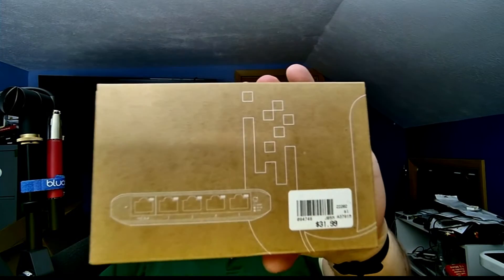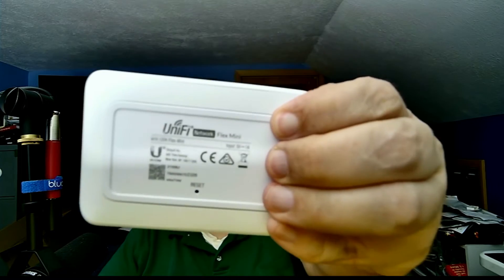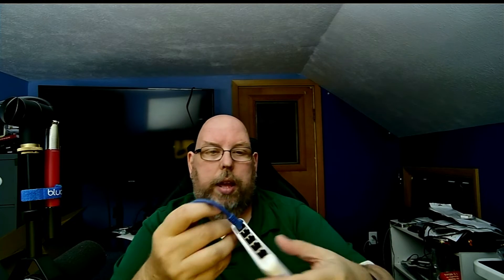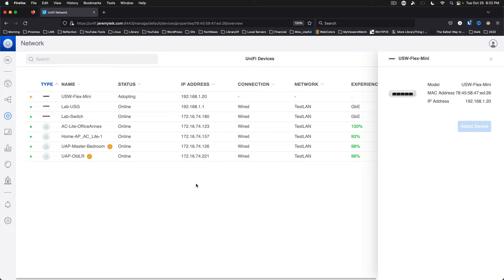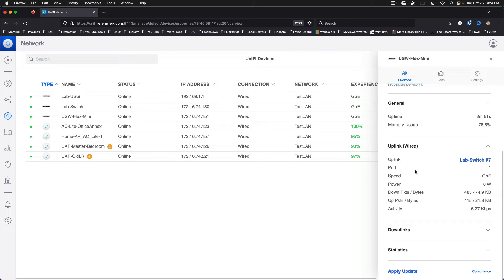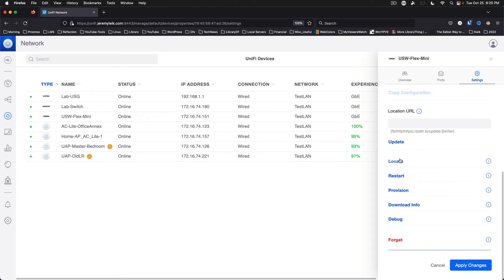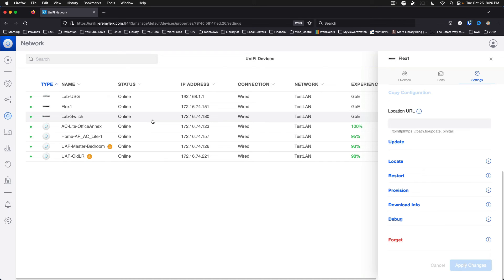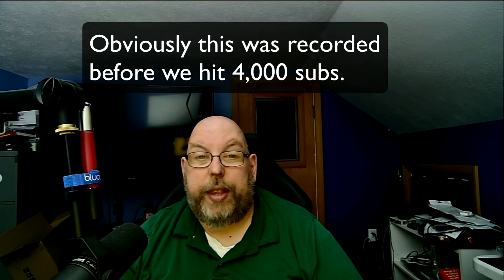Unifi Switch Flex Mini 5-Port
We are doing an adoption of the Unified Flex Mini 5-Port into the Unified Dashboard.

00:00 - Intro
02:18 - Switching to Unifi Dashboard
06:49 - Outro/Summary